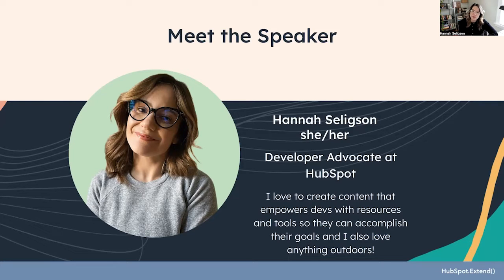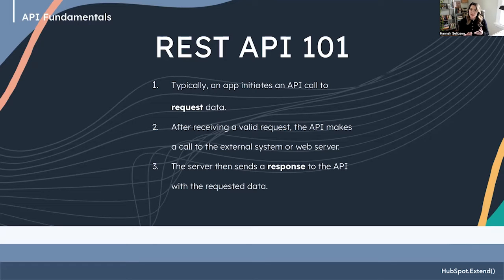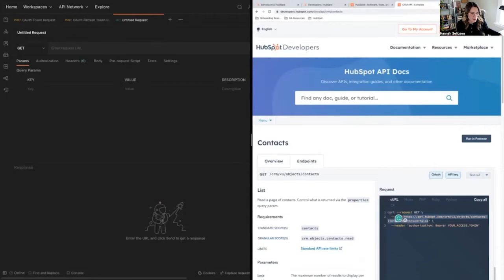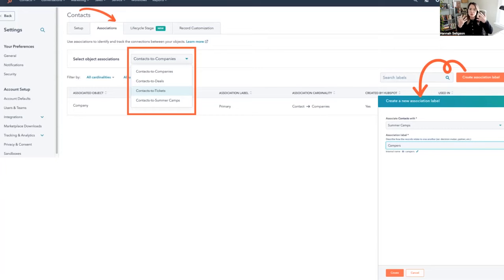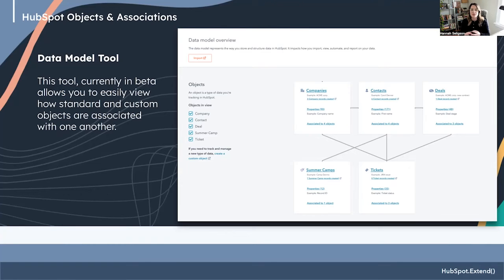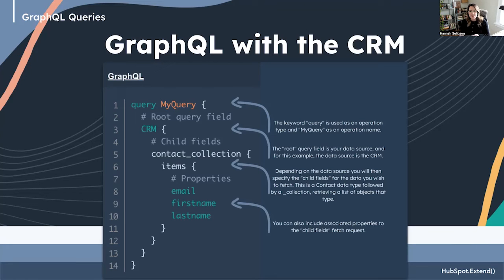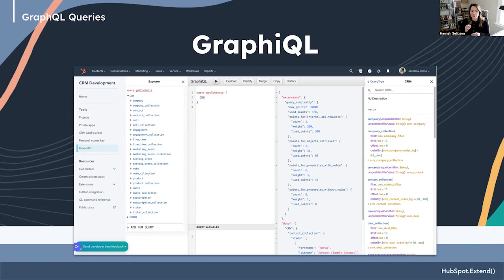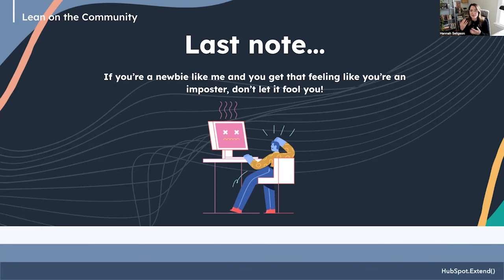A Newbie’s Perspective on Becoming a HubSpot CRM developer | HubSpot.Extend() 2022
The success of any journey relies on a good start. During this session of HubSpot.Extend() 2022, HubSpot Developer Advocate, Hannah Seligson, shared tips and tricks about getting started as a HubSpot developer and identifying the key functionality of CRM development. She discussed her own journey from API development to building customizable HubSpot CRM solutions.

And follow the HubSpot developer blog for the latest resources from HubSpot experts.